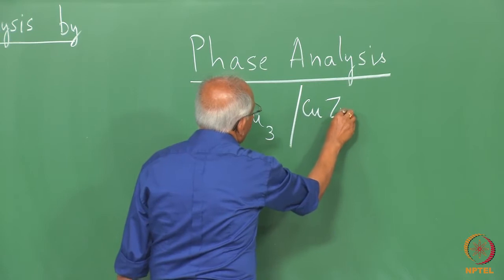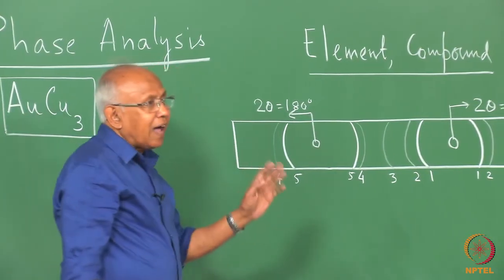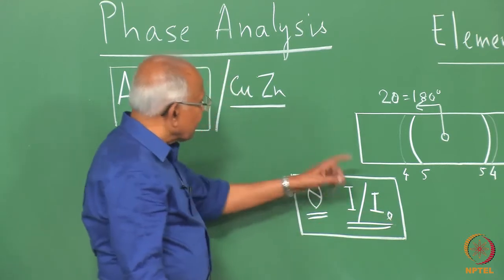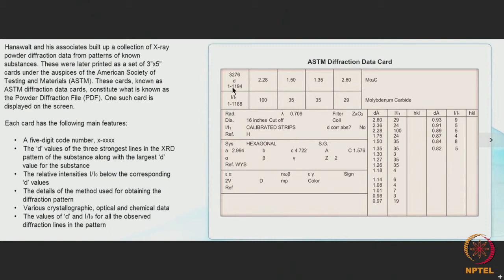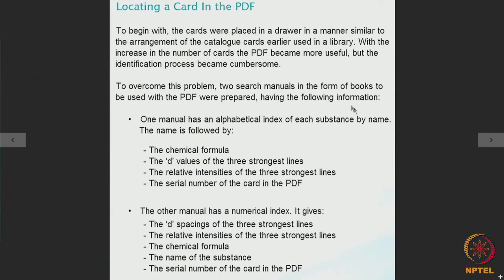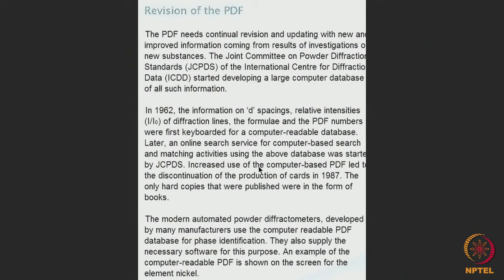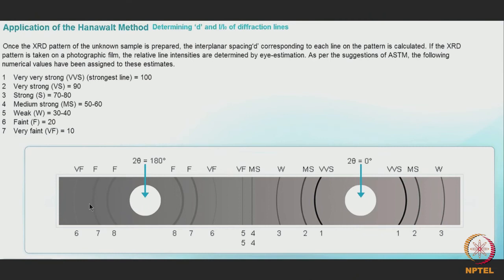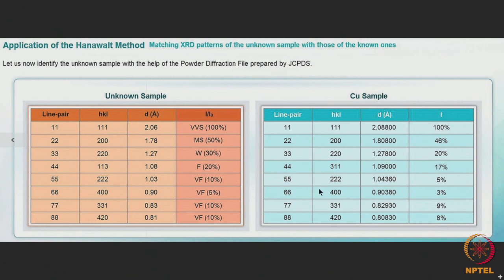Qualitative Phase Analysis